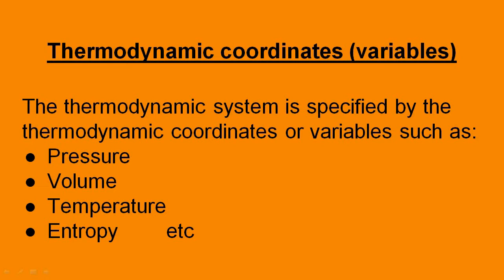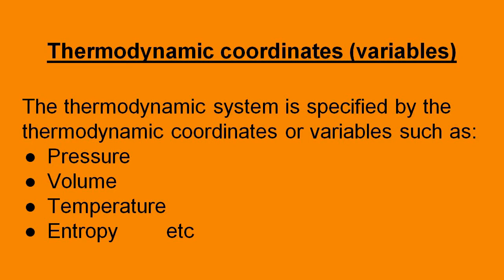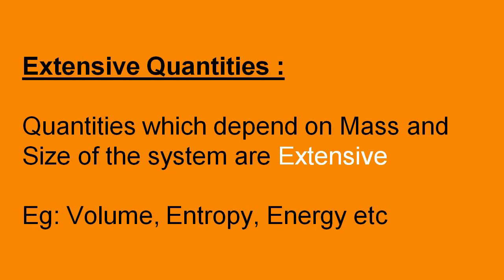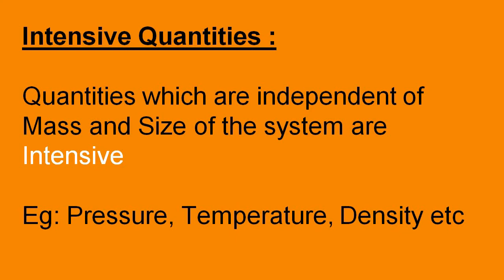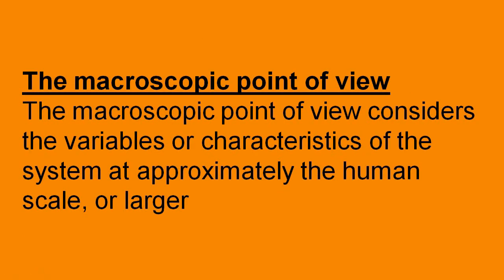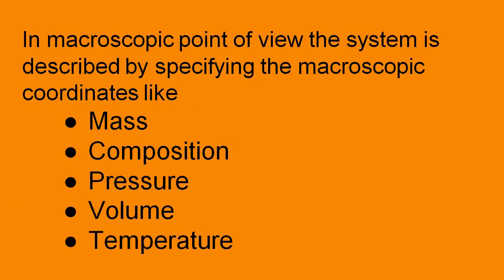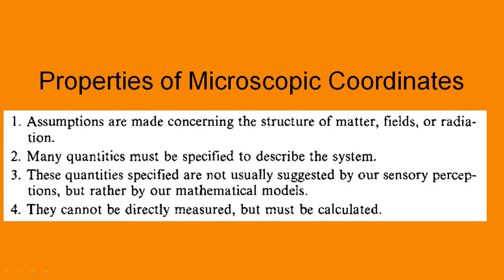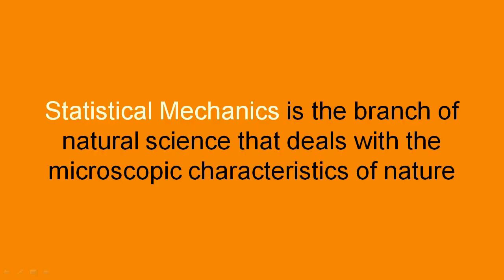Thermal Lecture 2